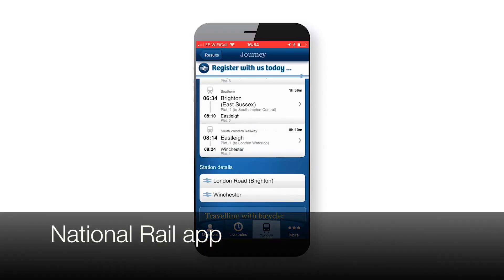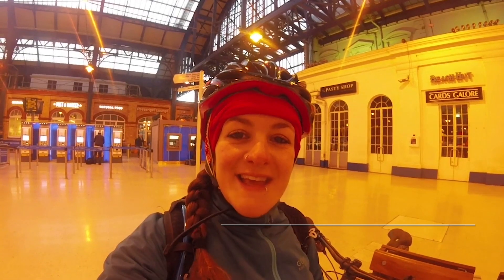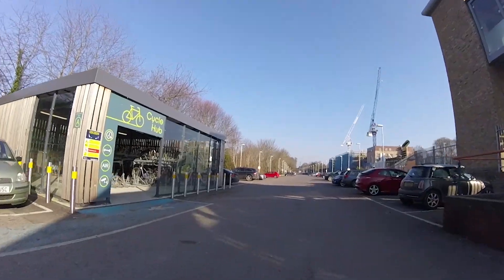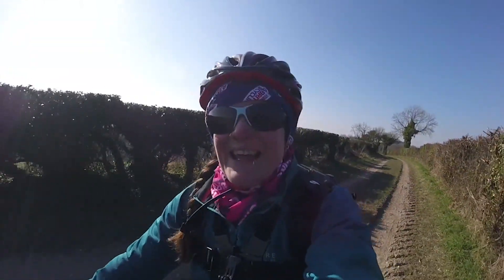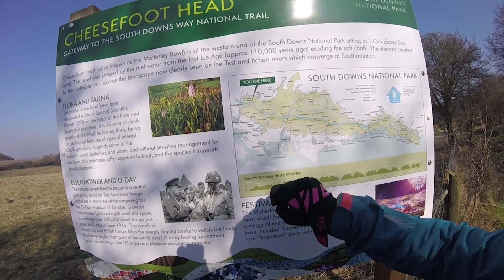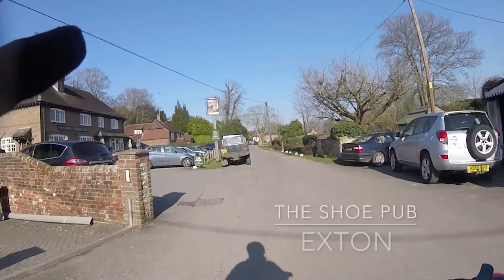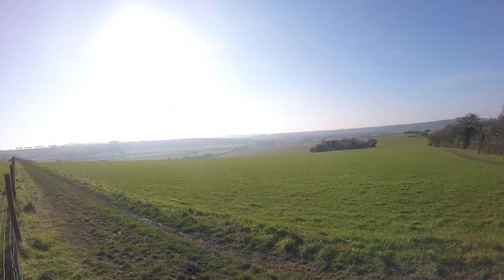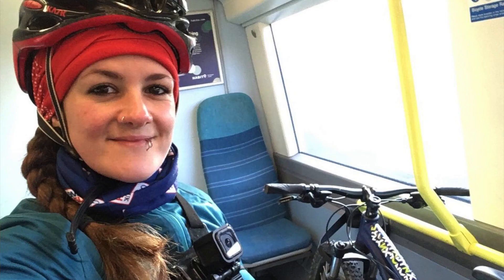Cycling the South Downs Way from Winchester to Petersfield - my PlusBike Day Out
Welcome to my PlusBike Day Out!

Using the National Rail PlusBike app, I took my bike on the train to Winchester for the first time ever and rode a section of the South Downs Way that I haven't done before.

A freezing cold, blue sky solo adventure in the winter sunshine with nothing but a few sheep, cyclists and walkers for company. Bliss.

Find out more about National Rail PlusBike and plan your own adventure

Cute pub in Exton - perfect for a lunch stop on the Winchester to Petersfield leg of the SDW